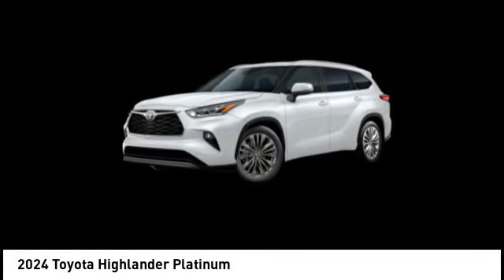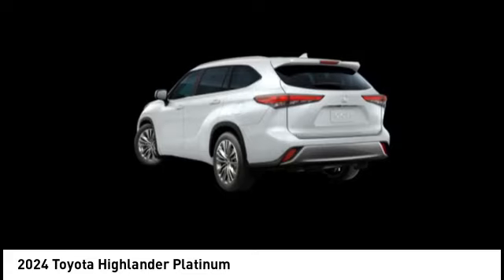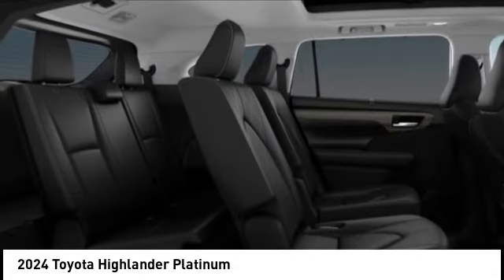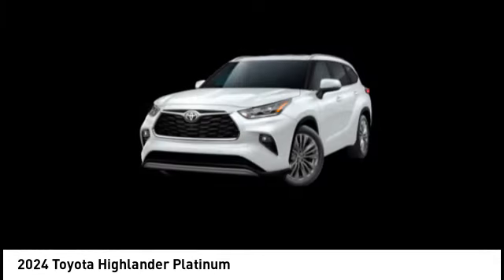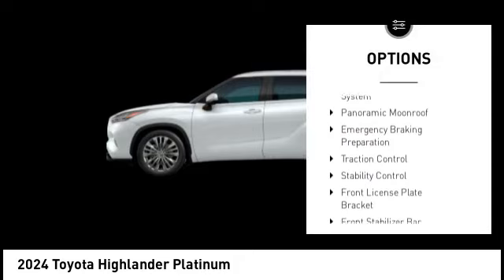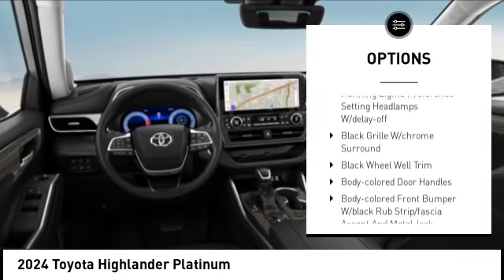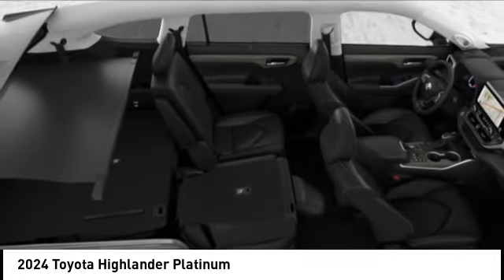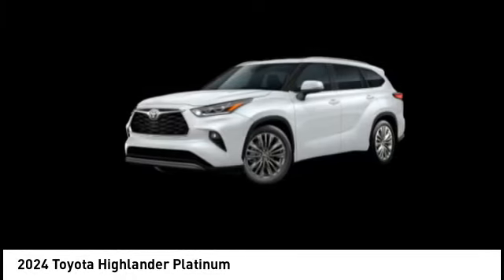2024 Toyota Highlander Lee's Summit MO T242041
2024 Toyota Highlander Platinum

Adams Toyota
501 NE Colbern Road

Don't miss this 2024 Toyota Highlander. It's equipped with great features. You'll want to take this sport utility home. Make a great choice today.